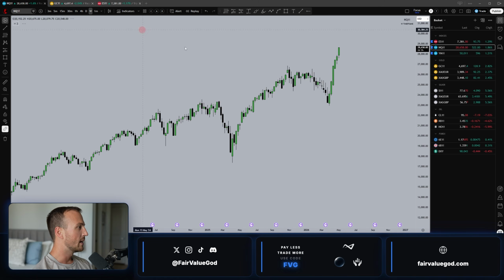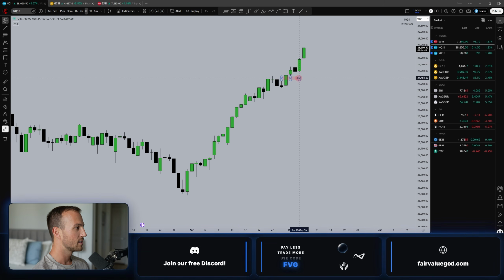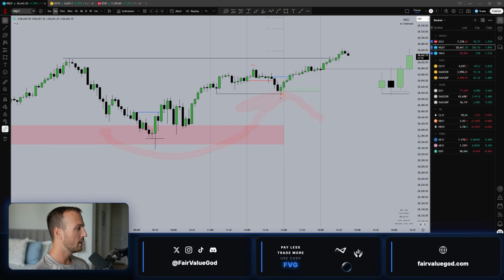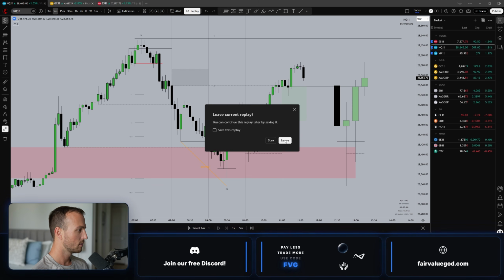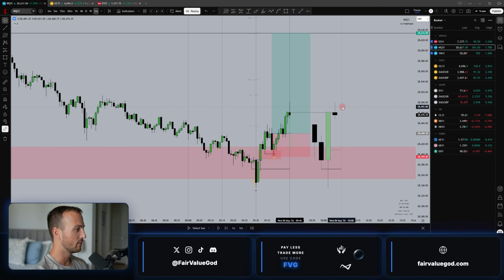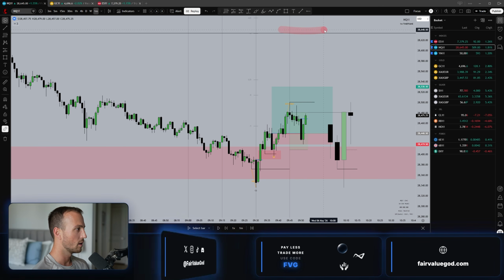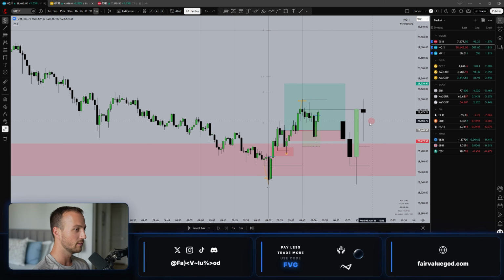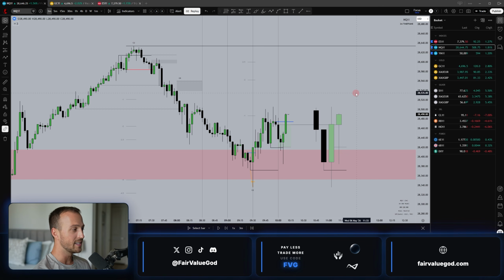How I Stopped Out at Breakeven Instead of Taking an L